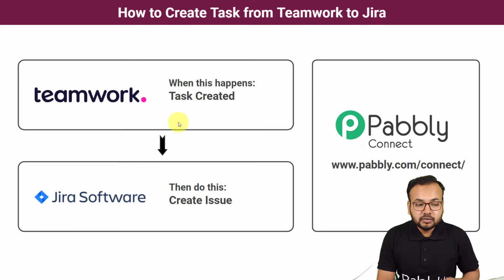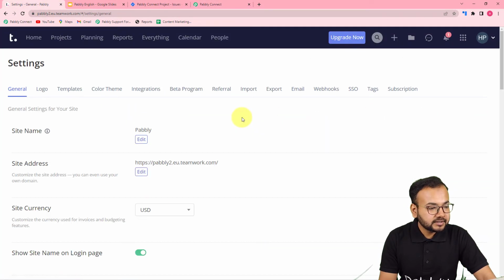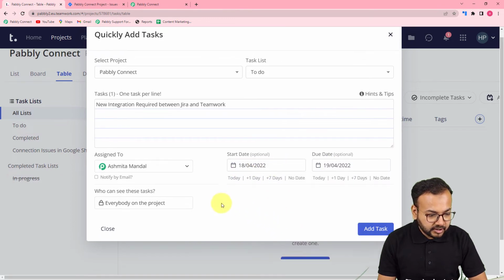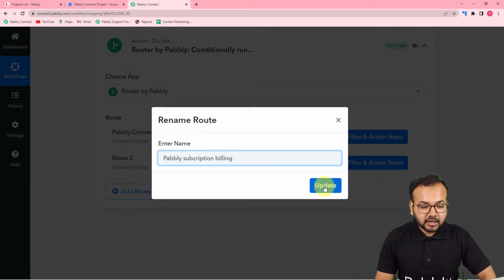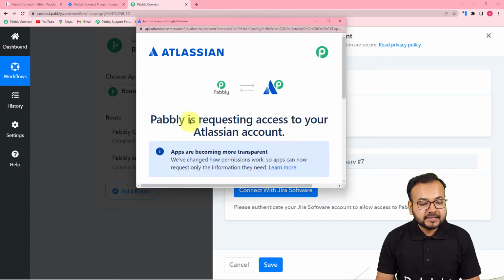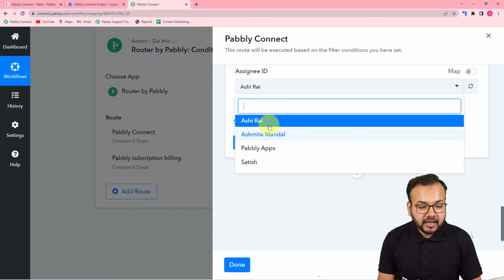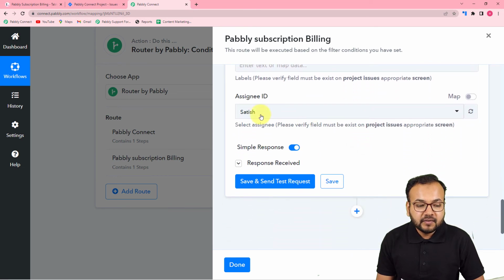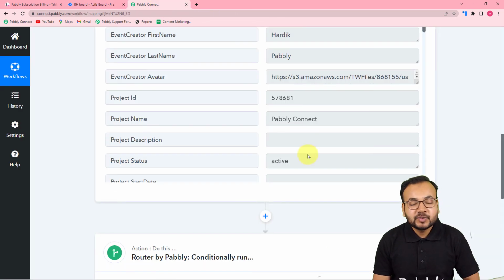How to Create Issues in Jira from Teamwork Task - Integrate Teamwork to Jira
In this video, we will learn Teamwork Jira integration, where you can learn to how to create task from teamwork to jira with the help of Pabbly Connect.